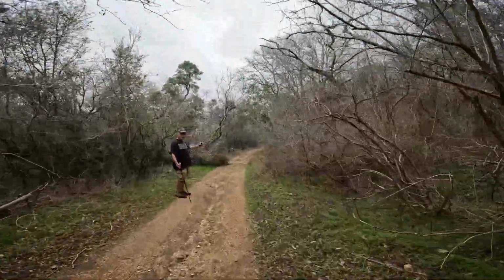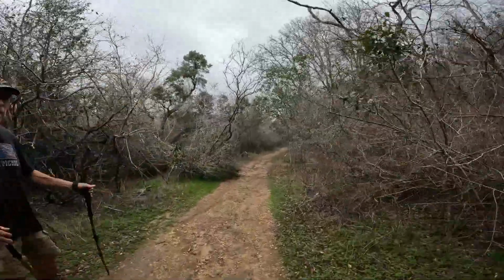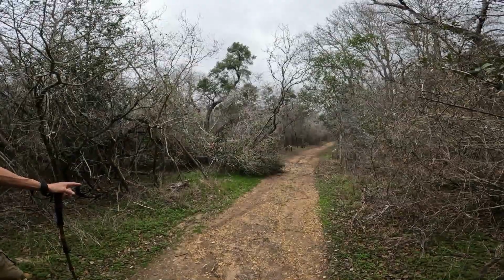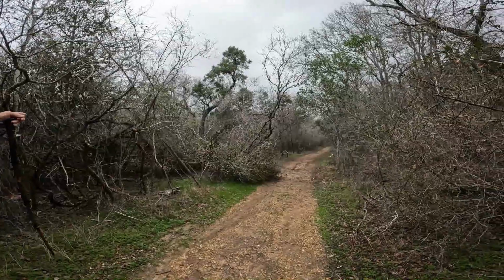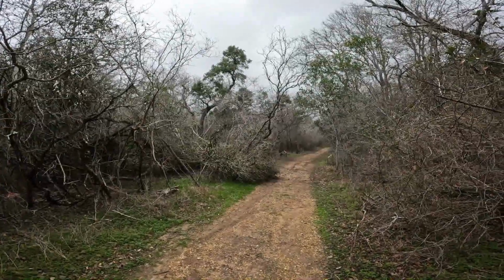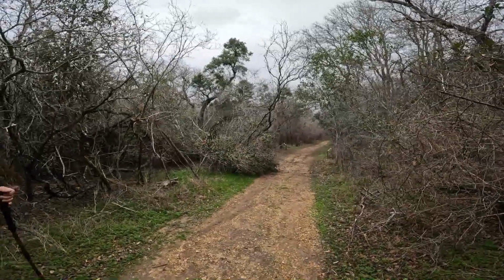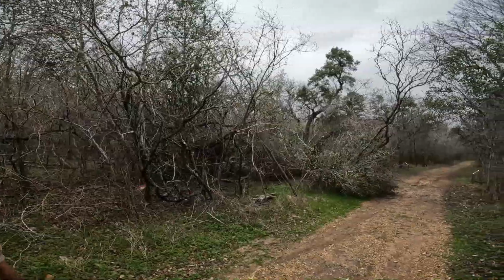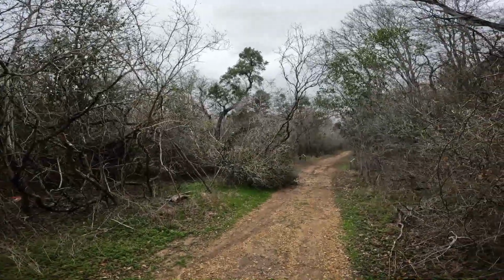Lockhart State Park, Hilltop Trail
Lockhart State Park is located east of Austin  and San Antonio in Lockhart, Texas. This makes it an easy day trip. There are miles worth of trails to hike, bike or ride horses, as well as golf, fishing and camping.

Park Name: Lockhart Falls State Park
Trail Name: Hilltop Trail
Location: Lockhart, Texas
Fees: Fee per person to enter ($3) or a full carload free with State Parks Pass
Distance: 0.3 miles
Rating: moderate
Terrain Type: dirt and some gravel

Date Recorded: February 2024